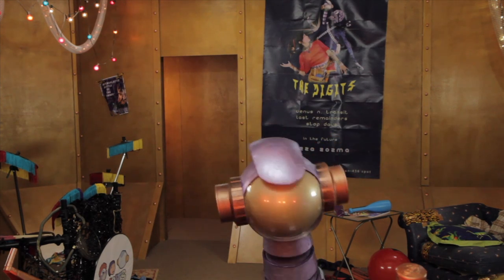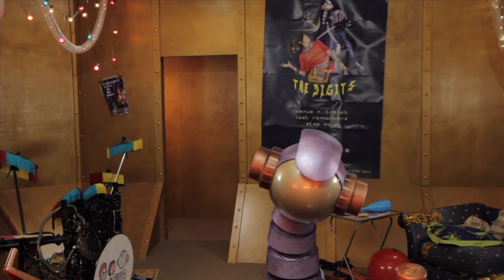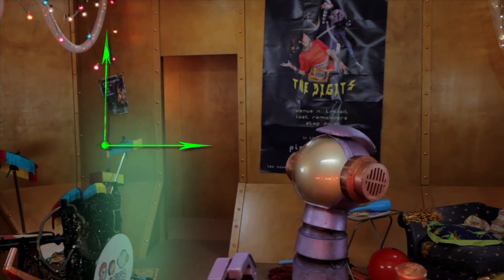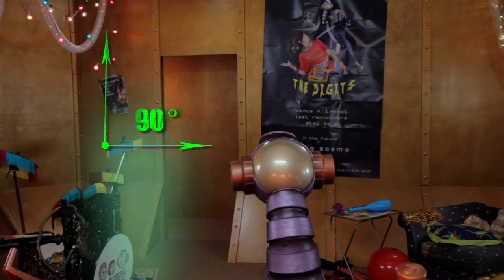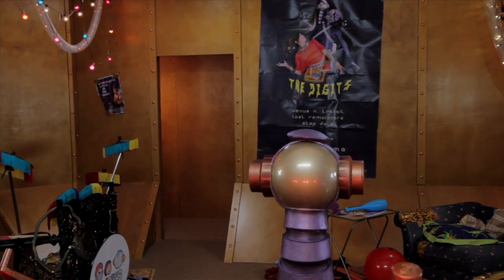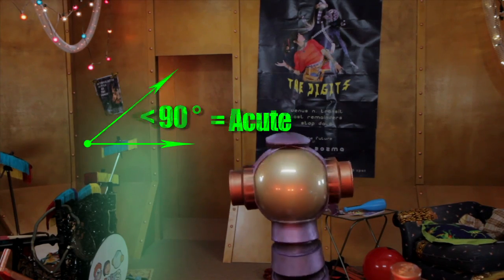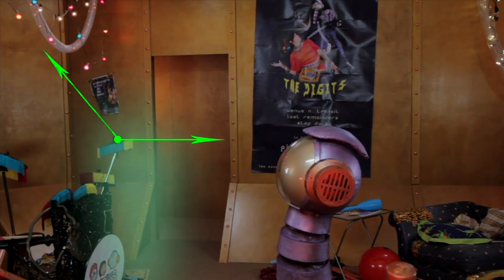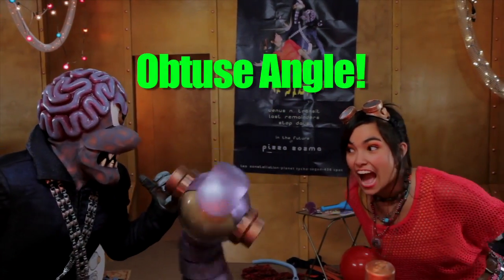Ray Ray Explains: 3 Different types of angles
CurriculumUpdate3
Last week's video went a little too fast for Ray Ray.  So in this clip, he explains the differences between Right , Acute  and Obtuse angles...if only he could quit being interrupted.